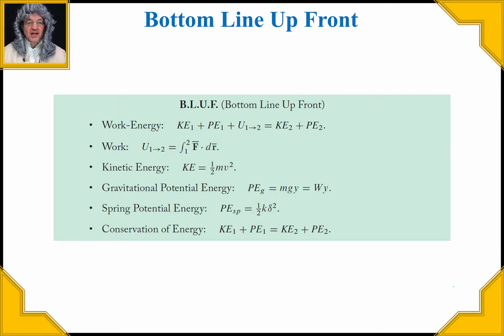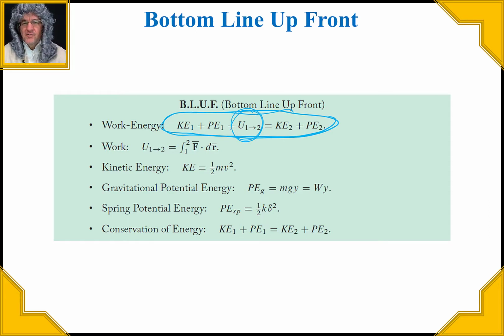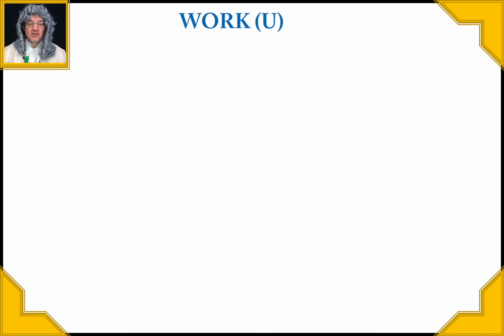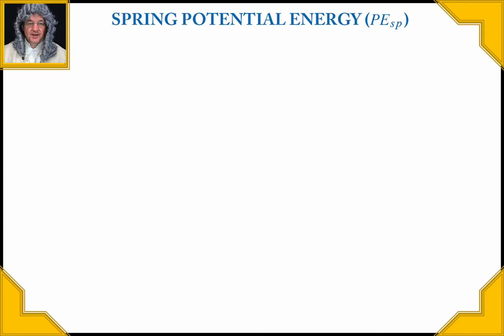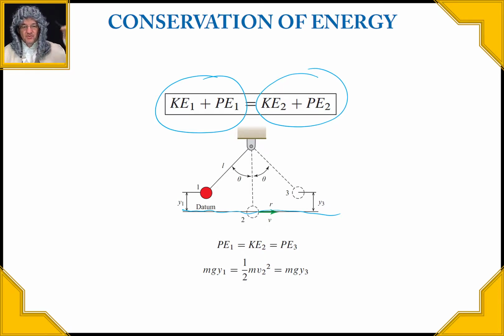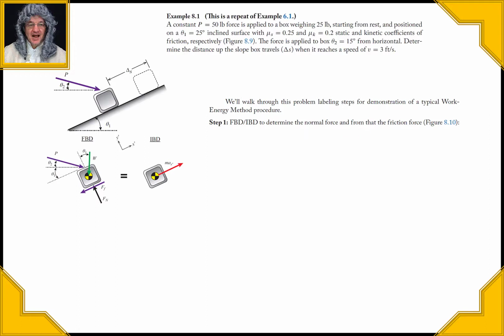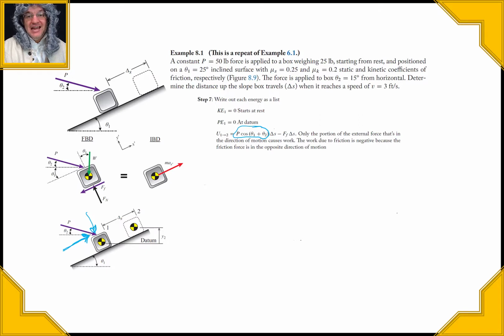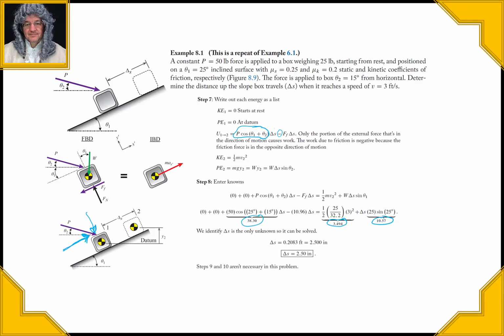Dynamics Companion Class 8: Work and Energy, Conservation of Energy (Part 1)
Table of Contents:

00:00 - Introduction
00:36 - B.L.U.F.
03:54 - Work-Energy Equation
05:35 - Work
07:04 - Kinetic Energy
08:34 - Gravitational Potential Energy
08:56 - Spring Potential Energy
10:51 - Conservation of Energy
12:03 - Typical Steps in Work-Energy Problems
14:09 - Example
20:10 - For more examples, check out...